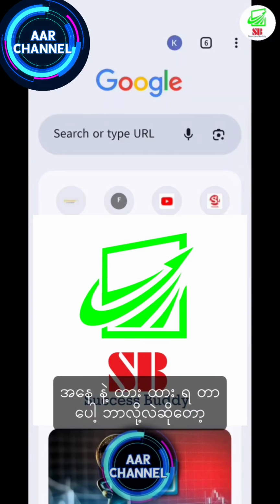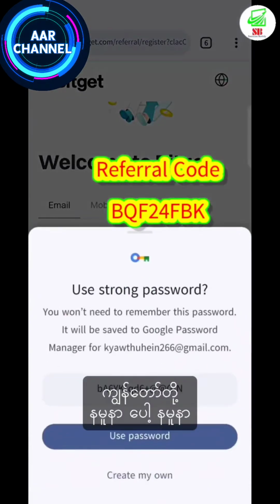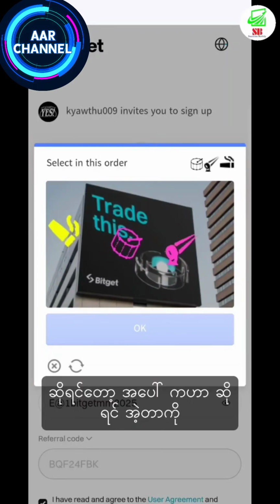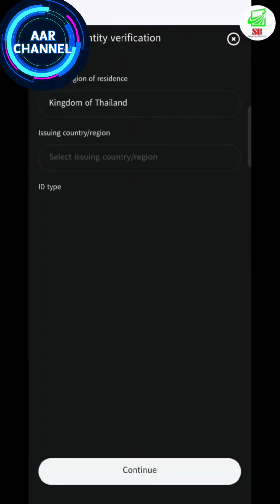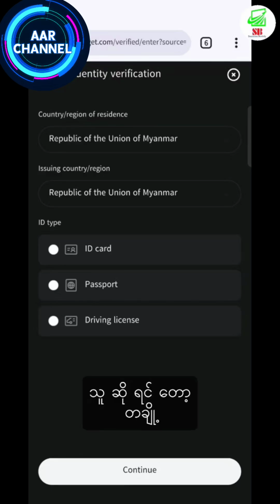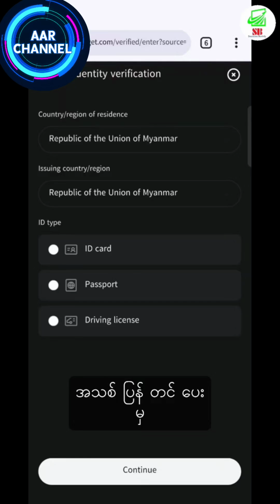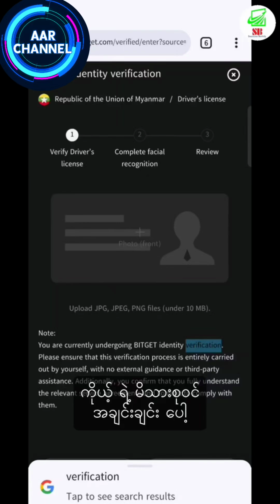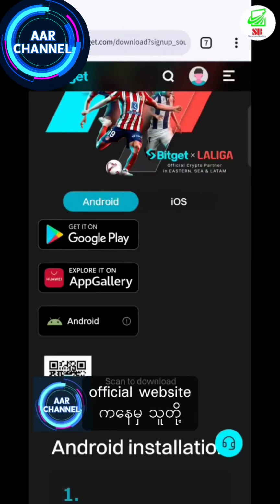How to Create a Bitget Account in 2026 (Step-by-Step Guide)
​"Save money on every trade! 💰 Open your Bitget account via this link to enjoy a 20% lifetime fee discount.

AARCHANNEL

Bitget Exchange အကောက်
မရှိသေးရင် Life Time Trade
အကောက် ဒီလင့်ကနေဖွင့်ပါ။

AARCHANNEL